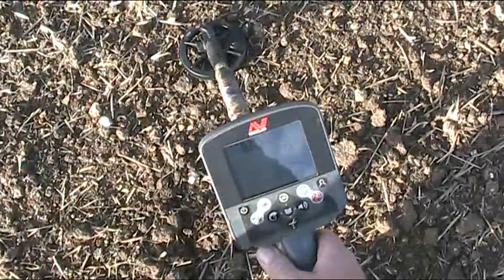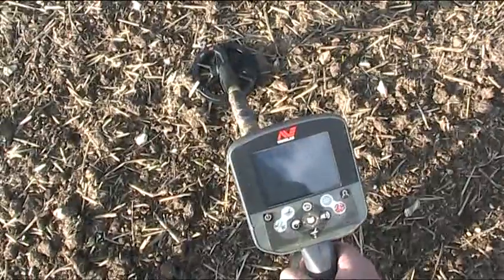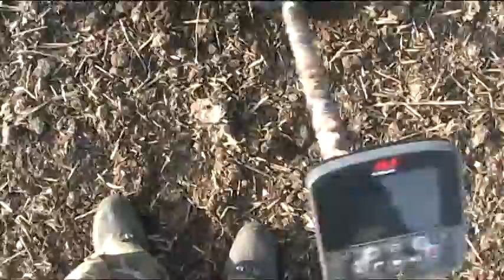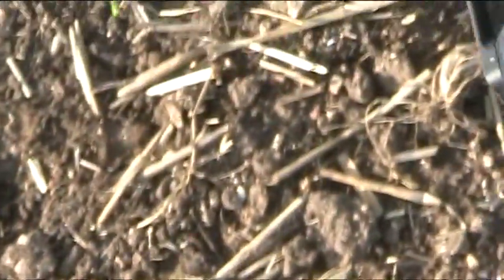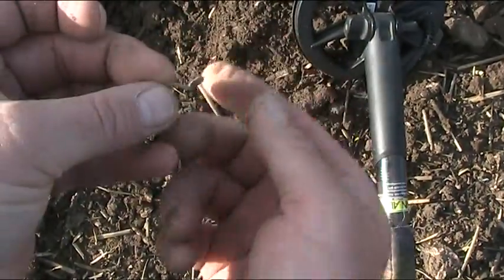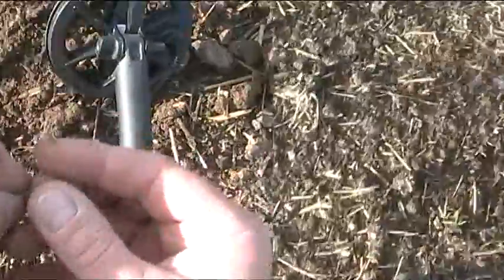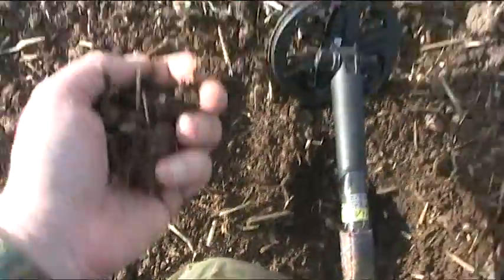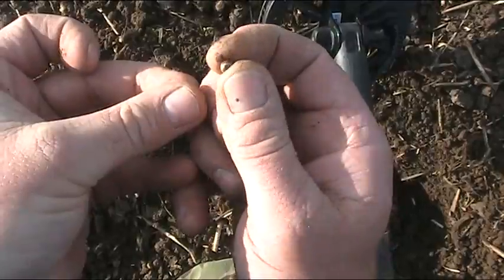minelab ctx 3030 small 6" coil test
Minelab CTX 3030 metal detector accessory coil